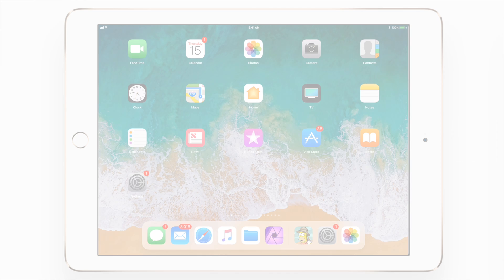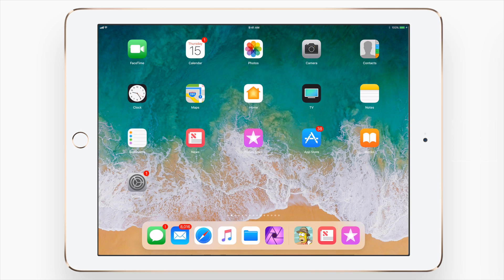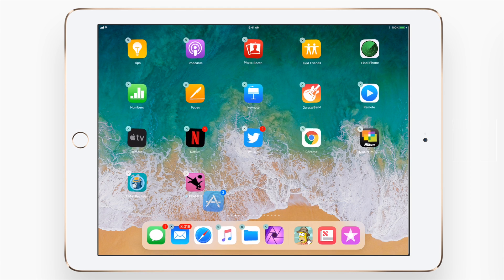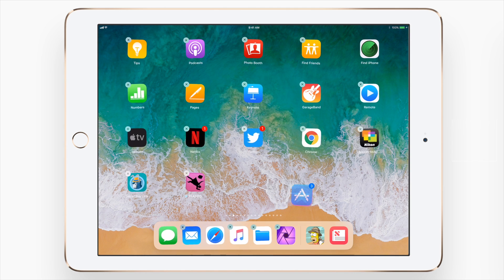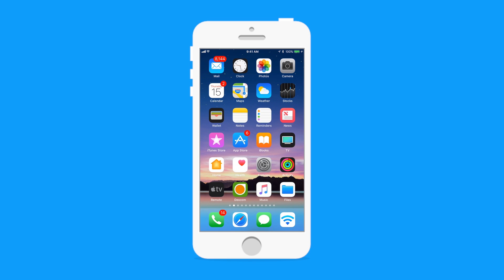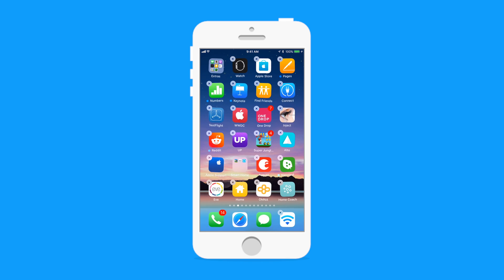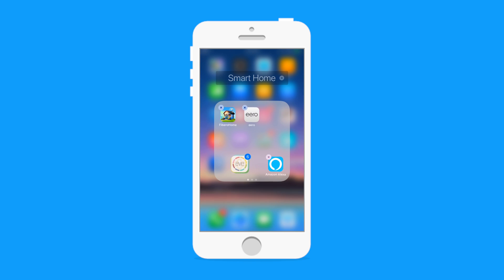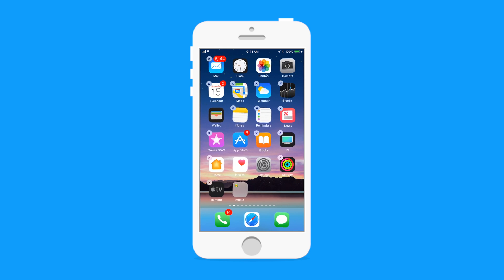How-To: Move Multiple Icons at Once in iOS 11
iOS 11 brings the ability to move multiple icons at once in iOS 11.

About iDB